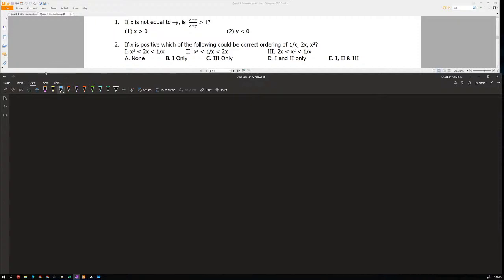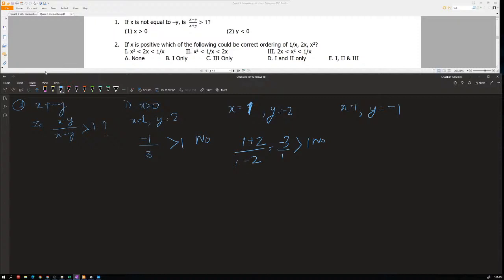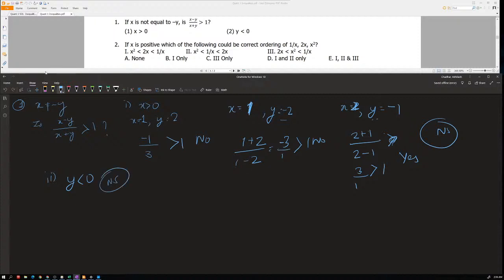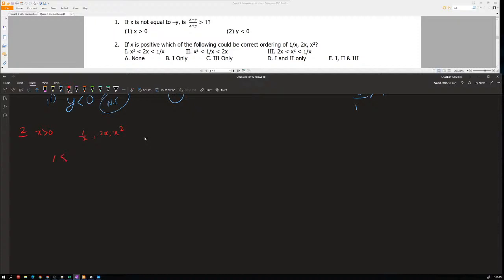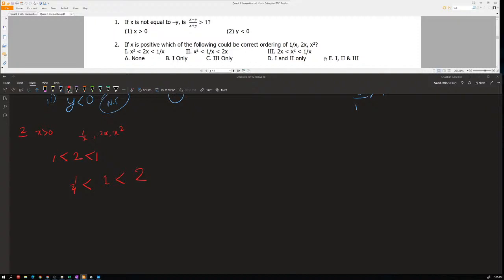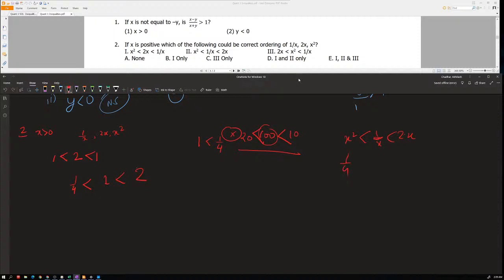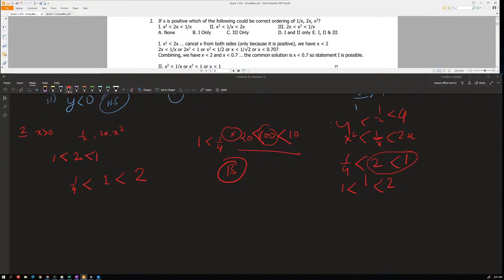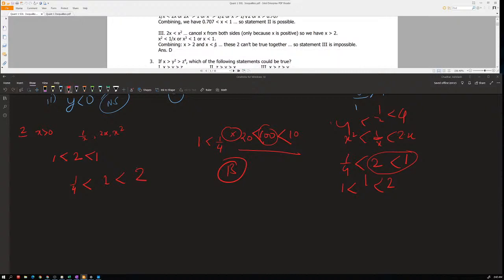Live group study - Quant Inequalities Questions GMAT